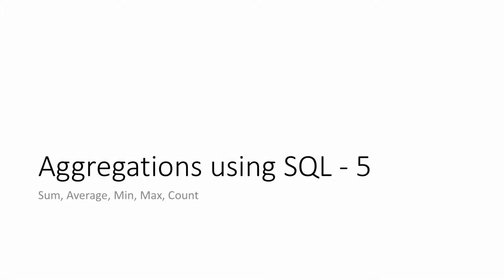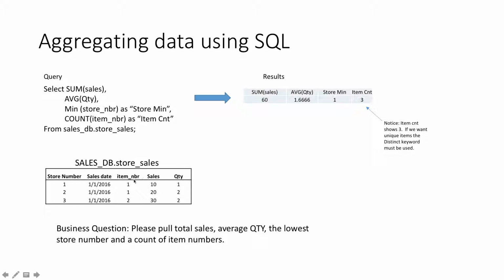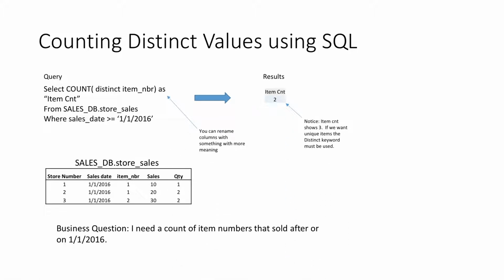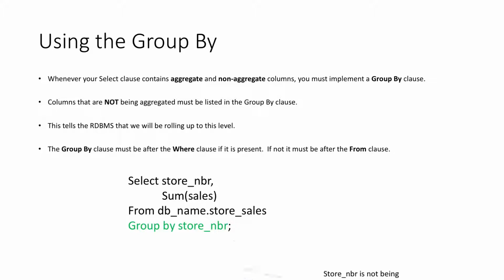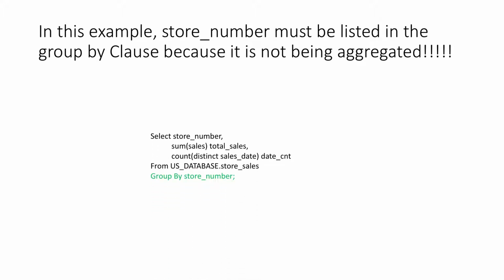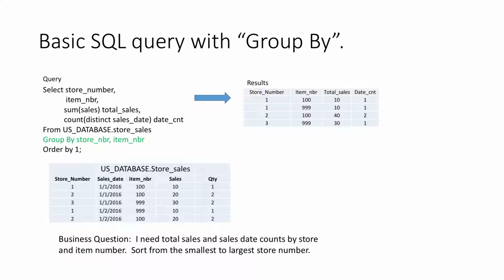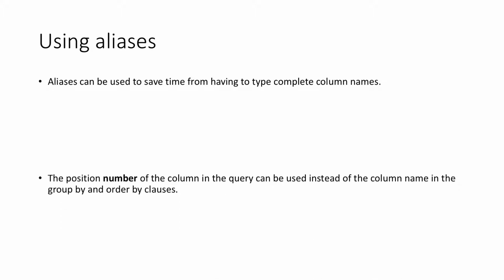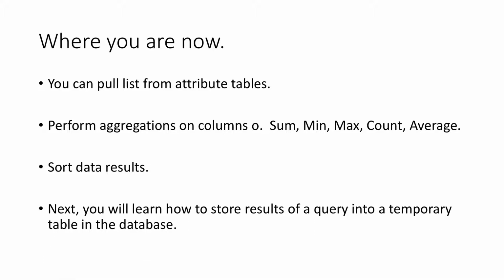Intro to Business SQL - Part 5 (Aggregations)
This video digs into how to aggregate columns in SQL.   It will also introduce you to the Group By statement in SQL.